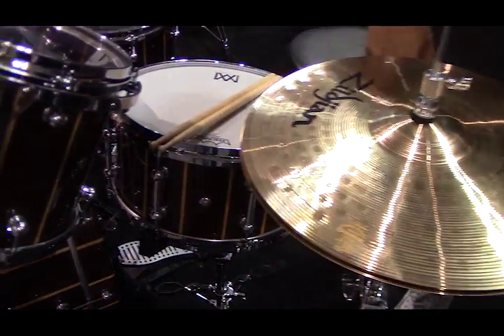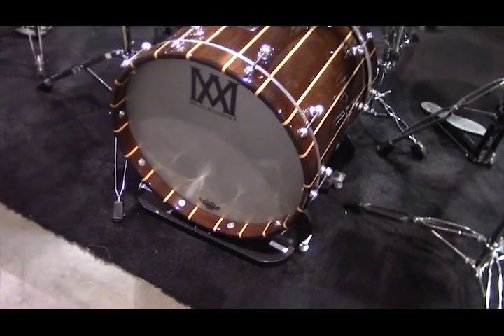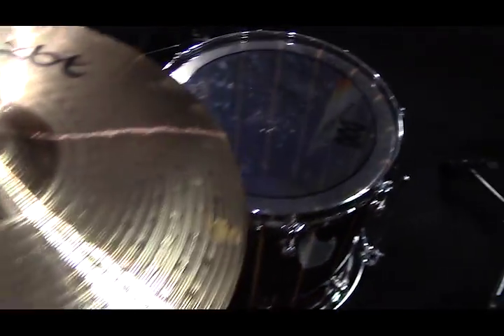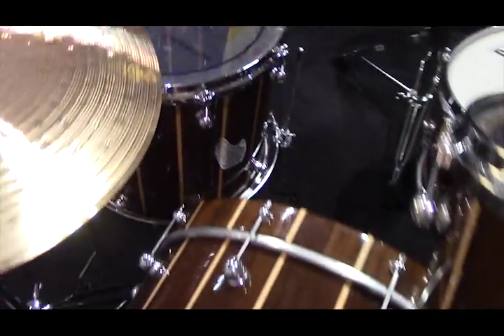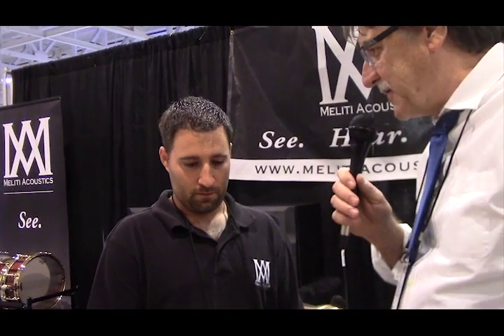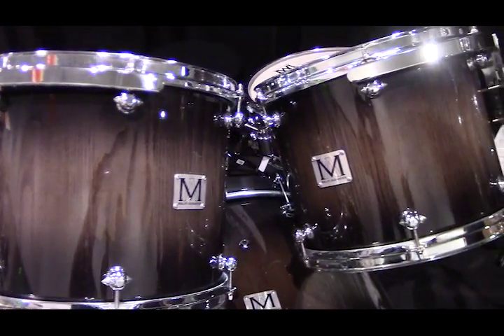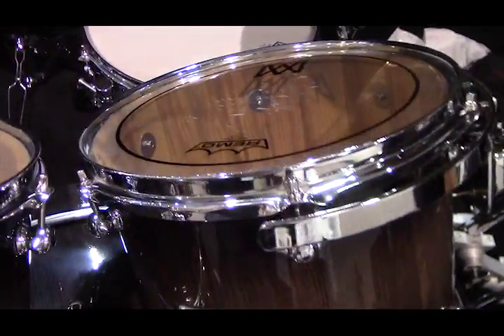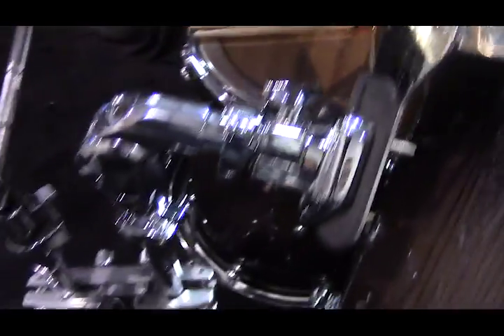Summer Namm 2015: Meliti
Get Your Free DRUM! Mag Pack We check out Mike Meliti's custom line of drums uniquely constructed with over 10 different styles of wood to choose from.